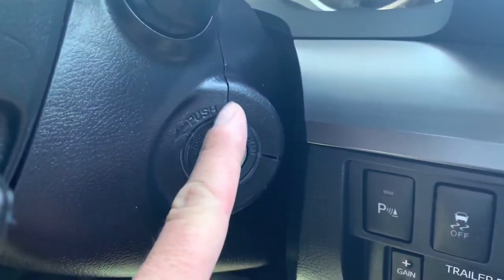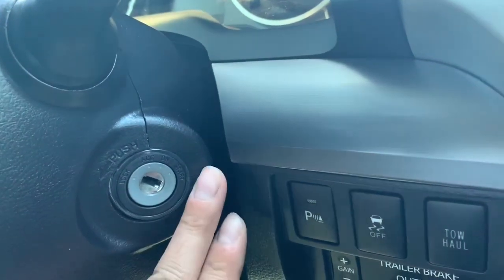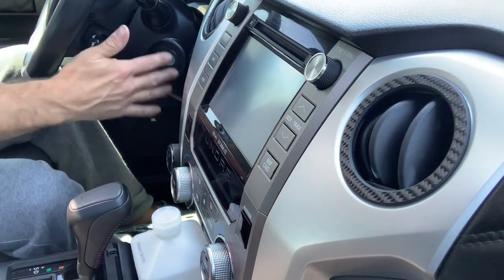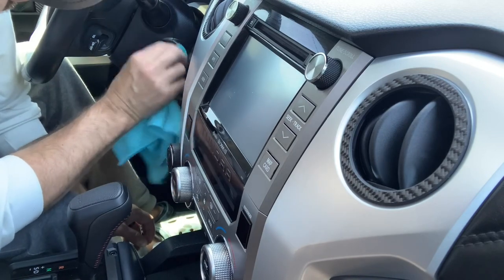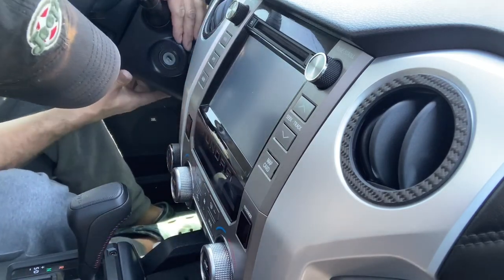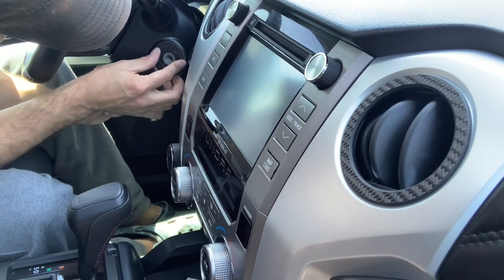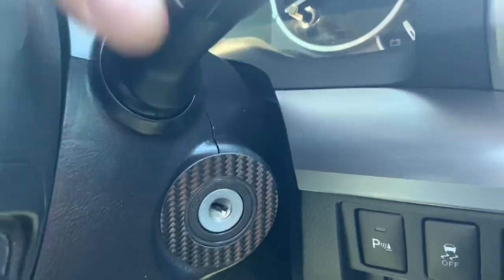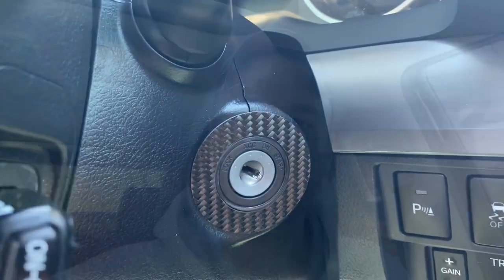Tundra Remote Start Fix... This Really Bothered Me For Some Reason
So I had some cracks in the clam shell after installing the remote start a while back.  Here is how I fixed that.